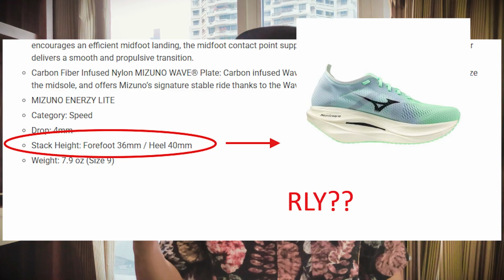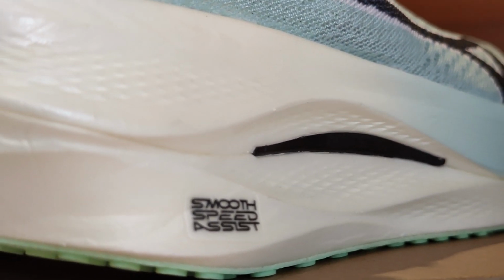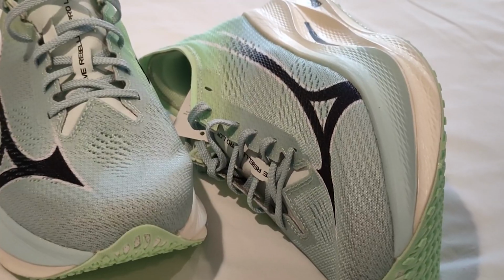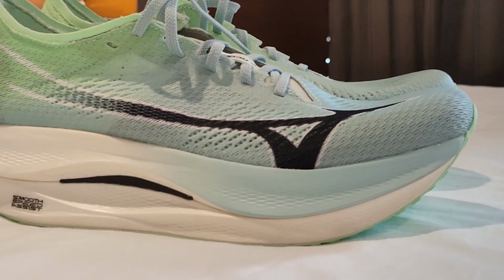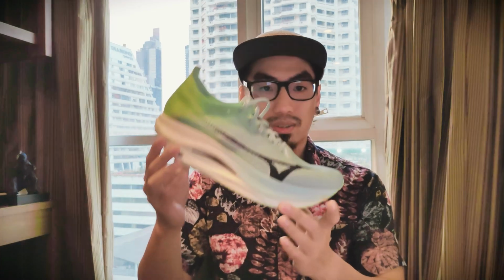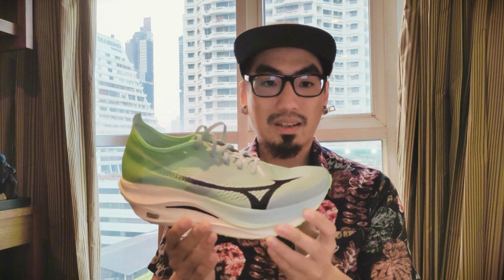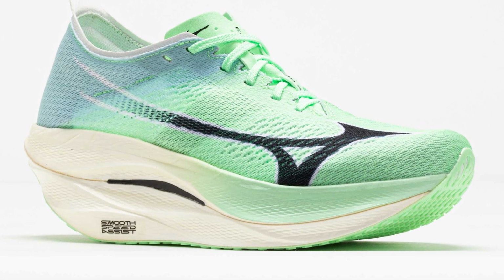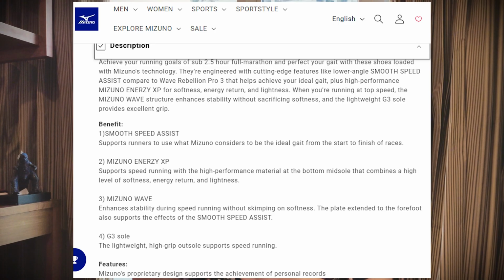Sub 2.5 Hour Marathon | First Look - Mizuno Wave Rebellion Pro Low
📄The Mizuno Wave Rebellion Pro Low surprised me. A race-ready super shoe with a low-slung, aggressive profile—versus it's brothers, the Wave Rebellion Pro 1-3. Fun to run in, and fast. Surprisingly from easy, tempo runs to race pace efforts, it delivers an efficient and smooth ride without feeling overly harsh.